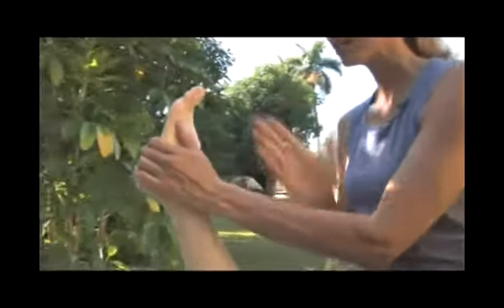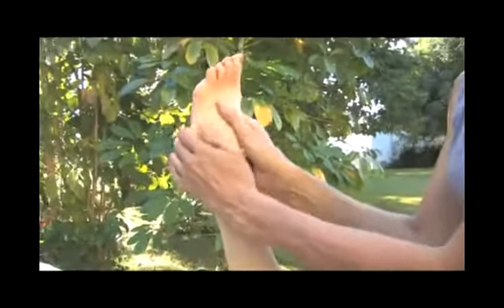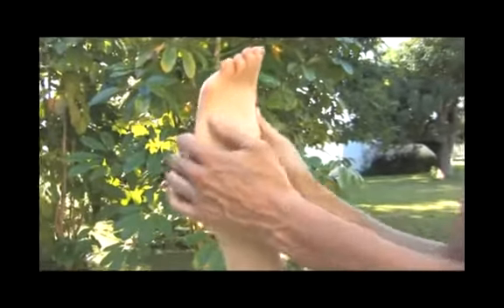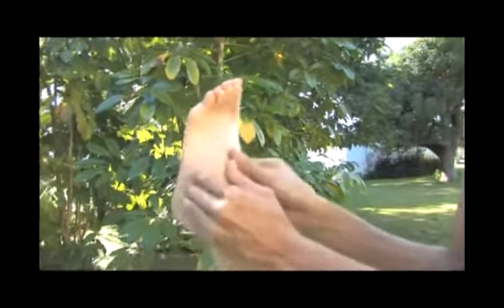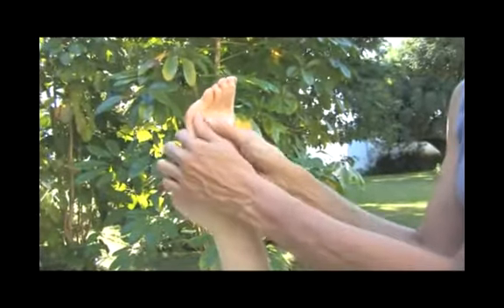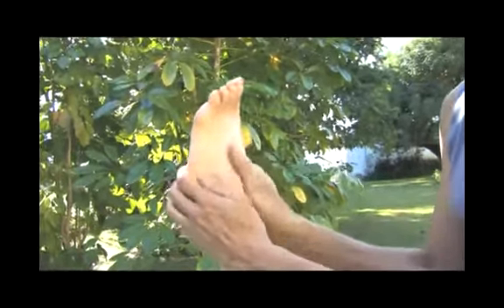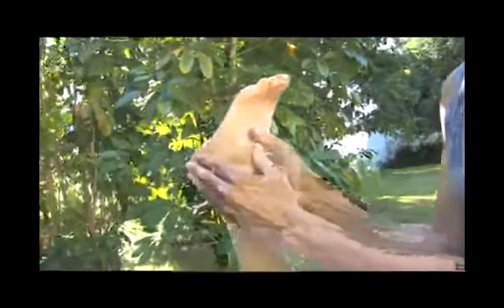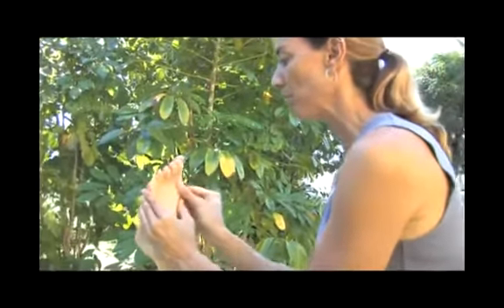Circular Technique for Foot Massage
Circular Technique for Foot Massage. Part of the series: Foot Massage Techniques. Learn how to give a better foot massage with the circular technique with expert sensual foot massage tips in this free online massage therapy video clip.